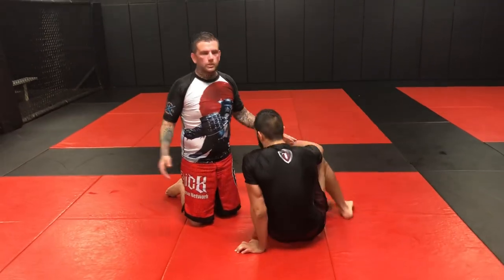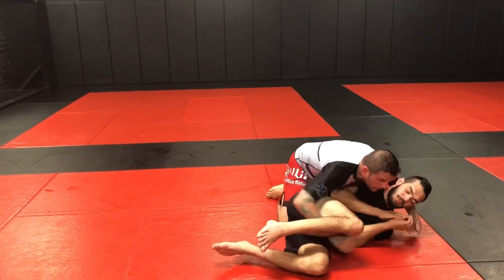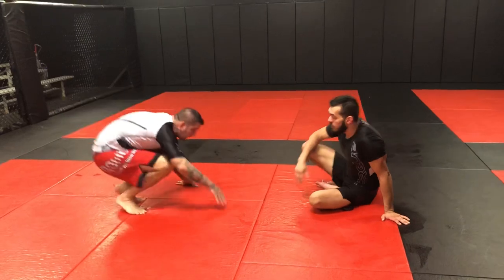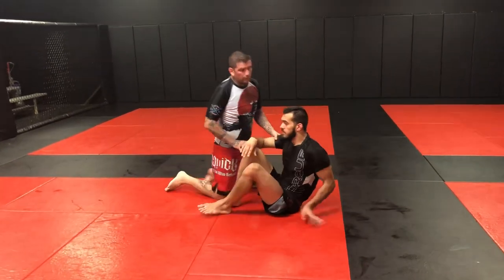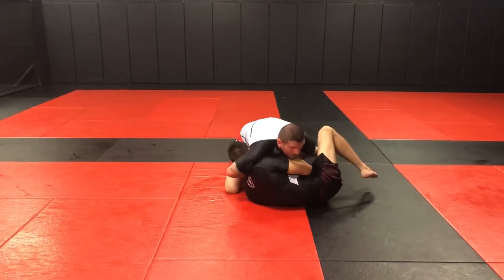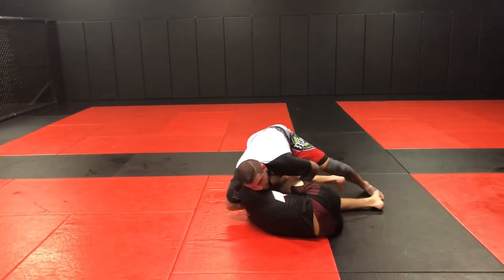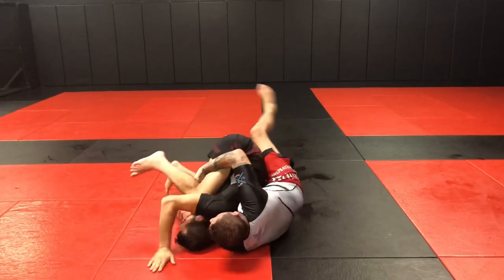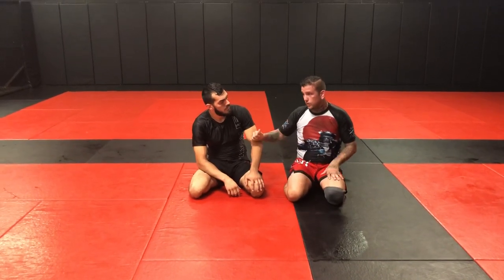Cradle Series Intro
Brandon Quick discusses the General game of Cradles for BJJ as an intro to a series of videos. As you can see from the videos you can attack the neck, head n Arm, legs, pass and take the back!